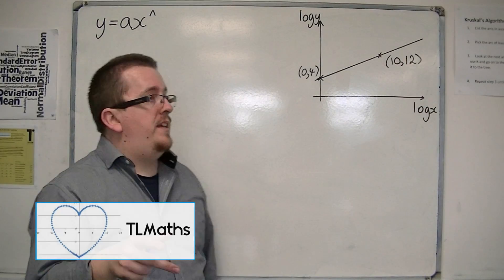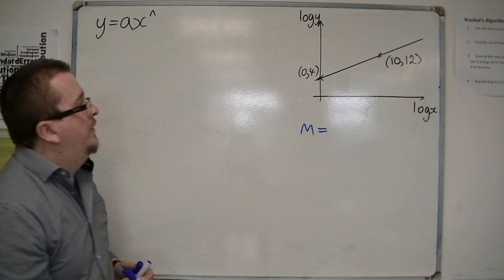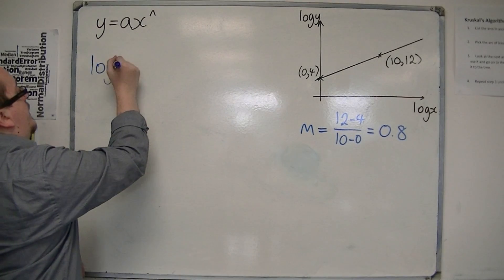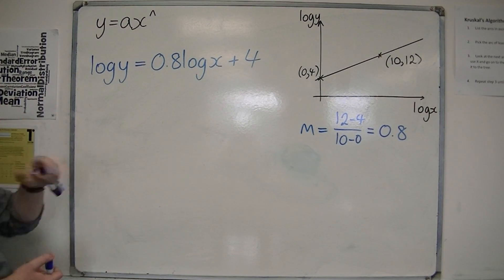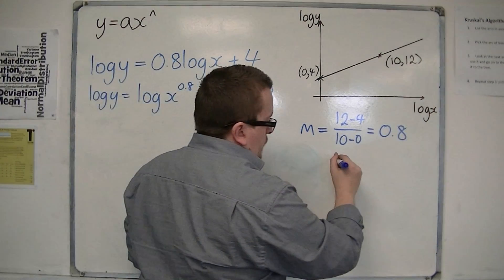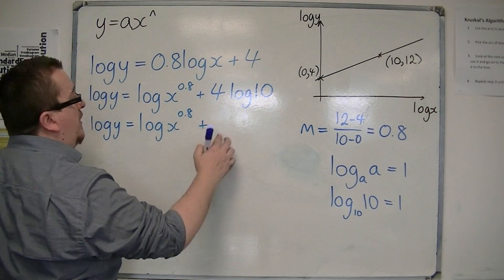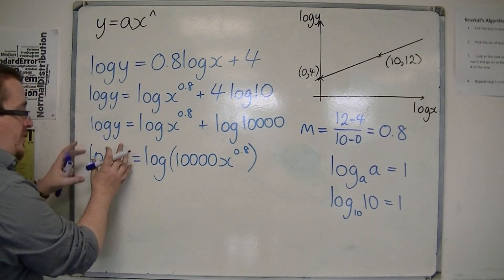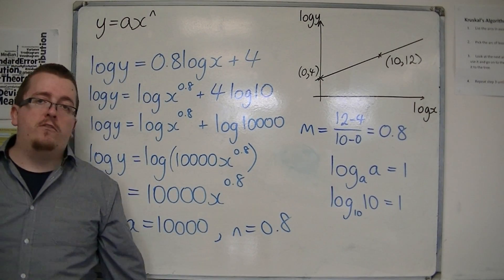AQA Further Pure 1 (FP1) 5.06b Given a Graph, Find the Equation